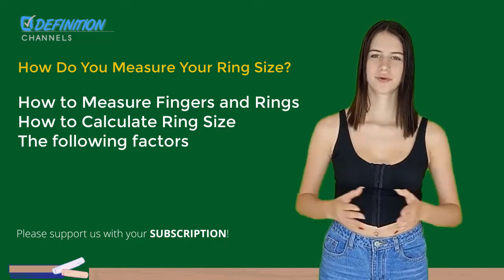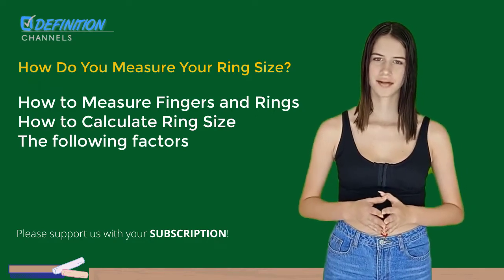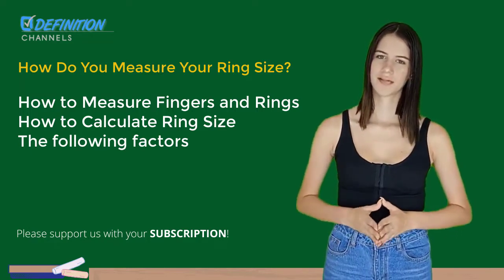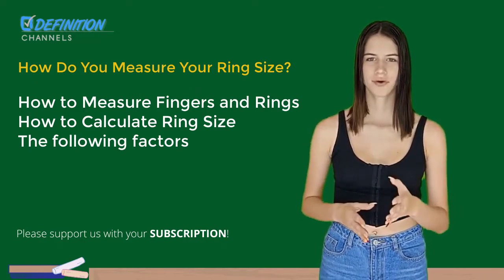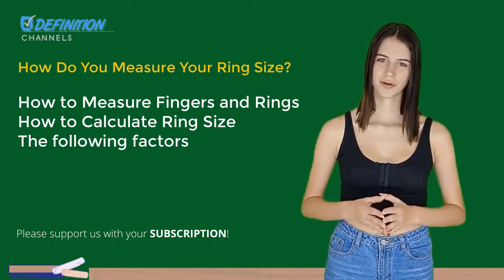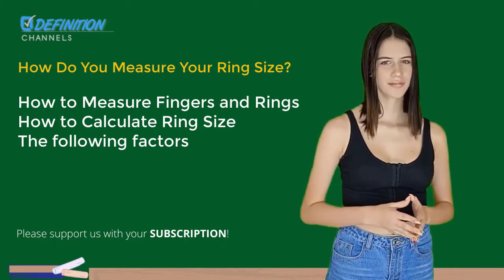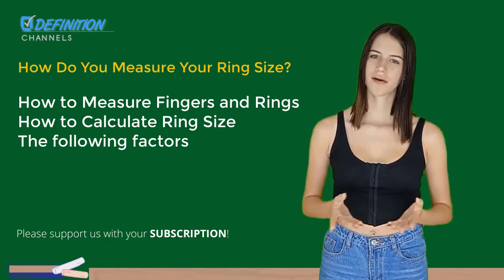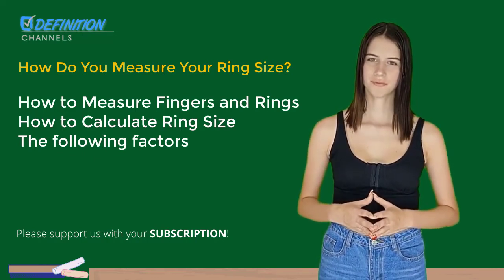How Do You Measure Your Ring Size ?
How to Measure Fingers and Rings
How to Calculate Ring Size
The following factors

Similar to apparel, ring sizes differ from nation to nation. A genuine average finger size is difficult to determine because, of course, everyone is unique. But generally speaking, a woman's ring size in the United States falls between 5 and 7. Between nine and ten for guys.
Jewelers employ a system of numerals that translate to the millimeters around your finger. In other words, a finger with an inside circumference of roughly 49 millimeters and an inside diameter of roughly 15.7 millimeters can wear a ring in size 5. Check out this helpful chart for further ring size conversions.

Theoretically, a flexible tape measure and the knowledge presented above could assist you in purchasing the correct ring size, but this method is still somewhat unreliable. Here are a few extra options to think about in order to choose the correct ring size.
Get a paper ring sizer here. However, because printer settings might vary, this option might not be the most accurate.
Mark where the string, floss, or other material first overlaps your finger by wrapping it around the base of your finger. Note the length in millimeters after unfolding it and laying it next to a ruler. (This might not be the best option if you're attempting to determine another person's ring size for a surprise gift.)

The following factors
While getting the base measurement is important, there are a few more factors to take into account when determining ring size.
Most importantly, take knuckle measurements as well because you might need to size bigger. When you twist the ring over the knuckle, you want to feel a little resistance. The ring can fly off if it is too large.
Think about your chosen fashion. A wider ring band could not fit the same as one that is a conventional size.

definition youtube channel,ring size,engagement ring,how to find your ring size at home,how to measure ring size,measure ring size,ring size from home,online ring sizing,ring size using tape measure,engagement ring shopping,ring size methrone,engagement ring designs,ring size kaise pata kare,ring sizer tool,ring size chart,ring size at home,ring size for women,engagement ring tray decoration ideas,engagement ring box,engagement ring making